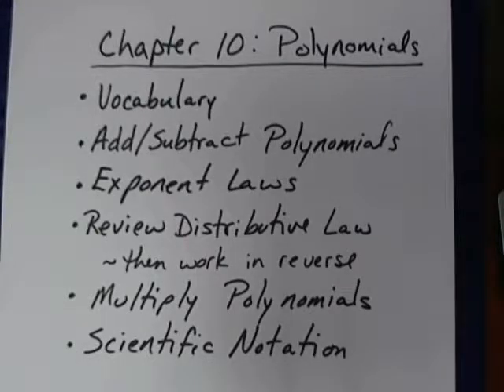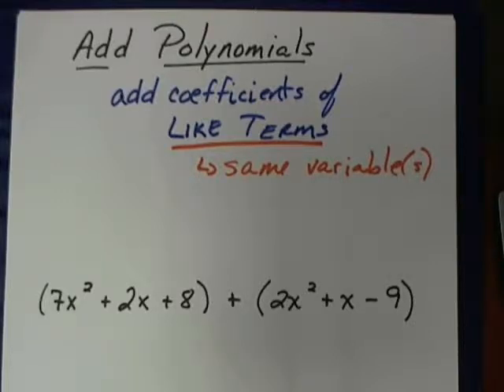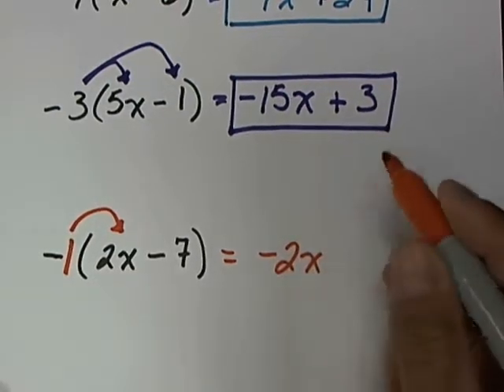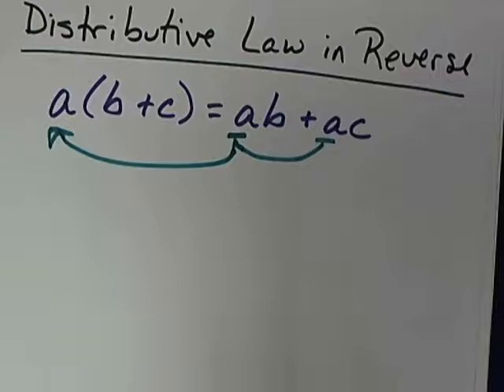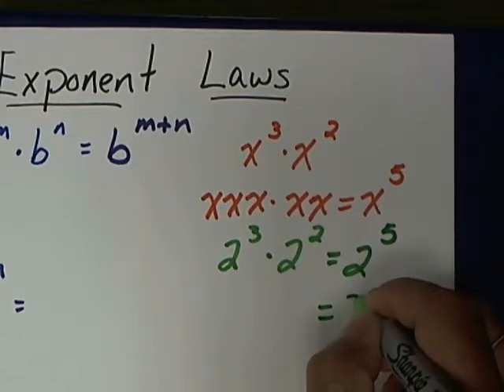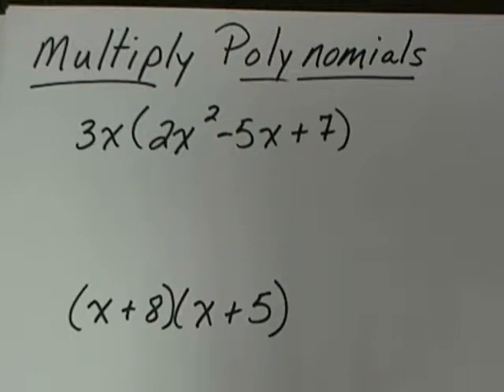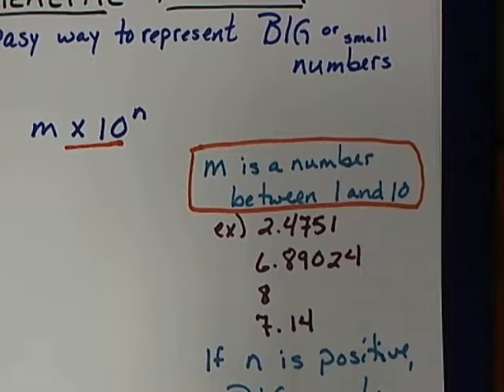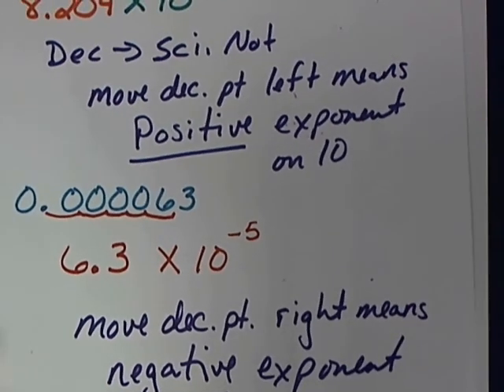algebra lesson exponents.wmv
Lecture on exponent laws, polynomials and scientific notation